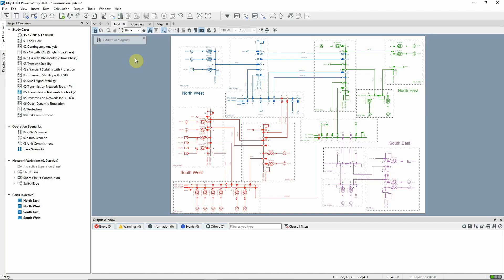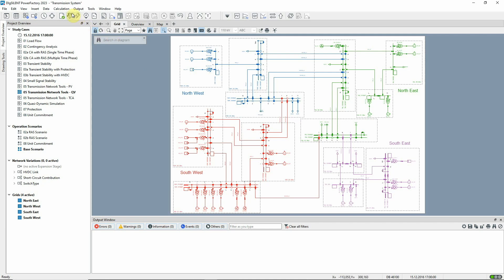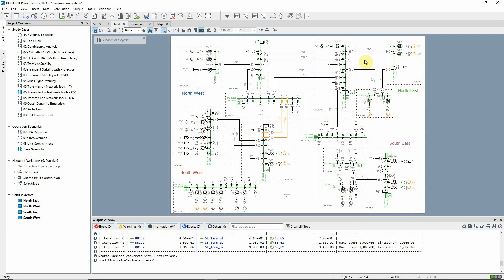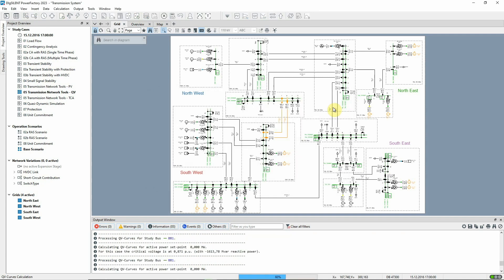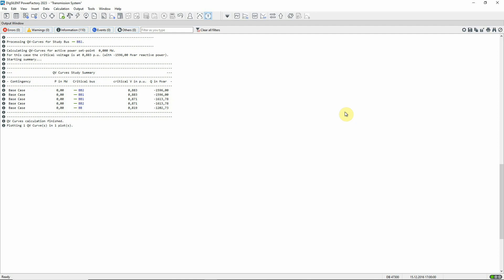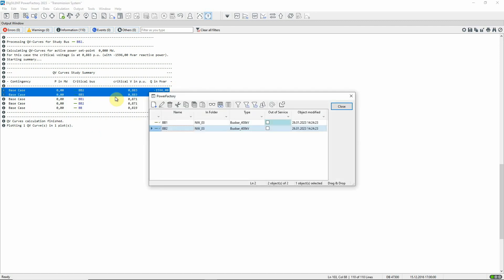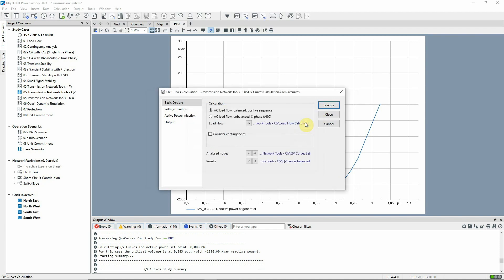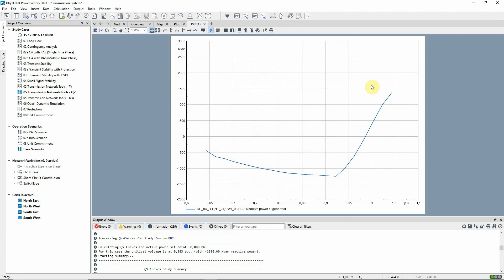PowerFactory – Transmission System – Transmission Network Tools QV Curves.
Calculating and displaying QV curves.